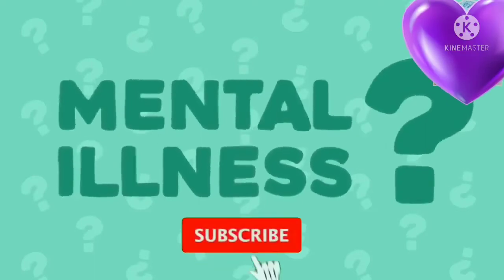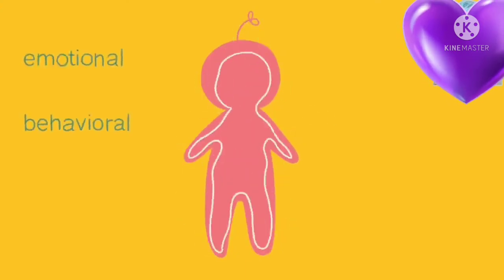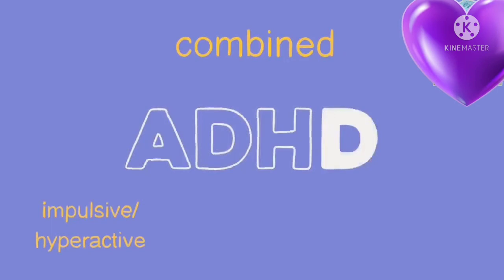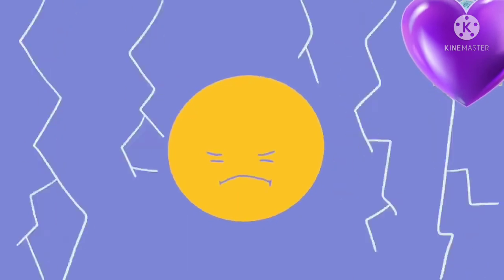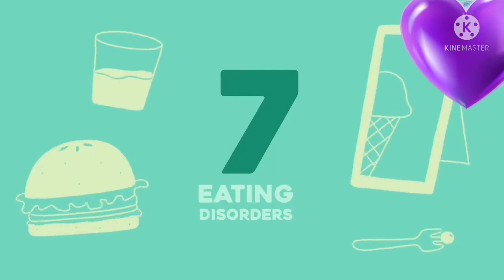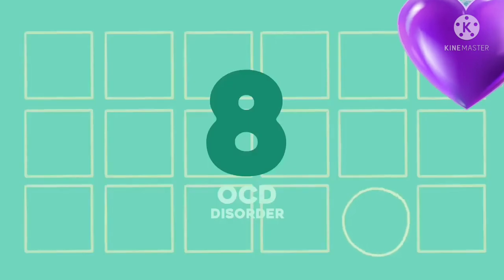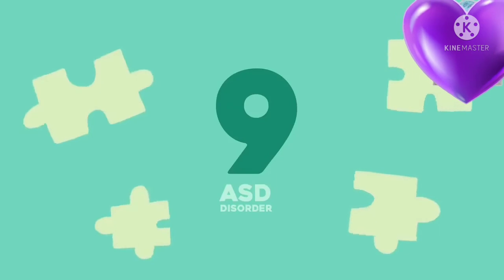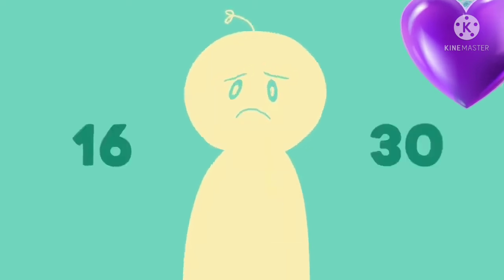WHAT IS MENTAL ILLNESS